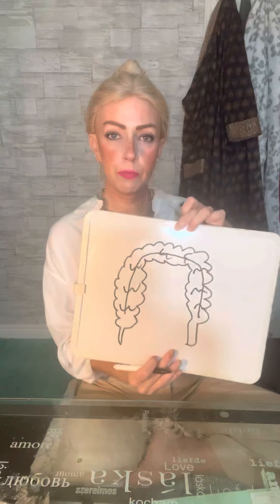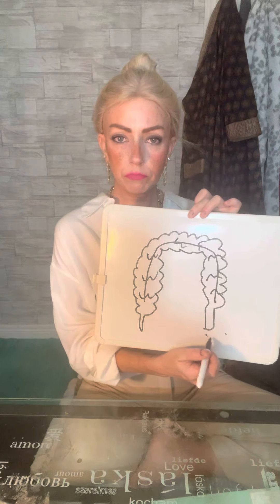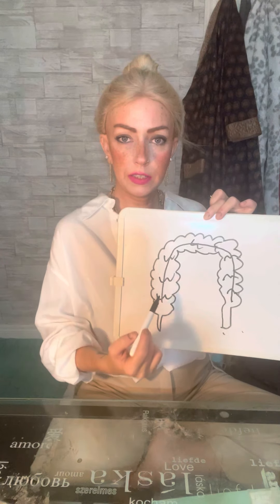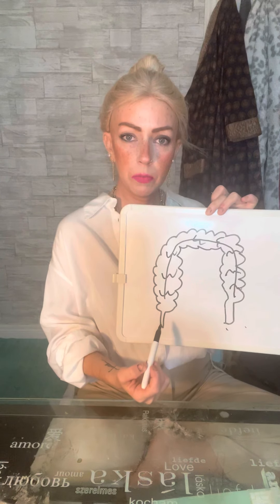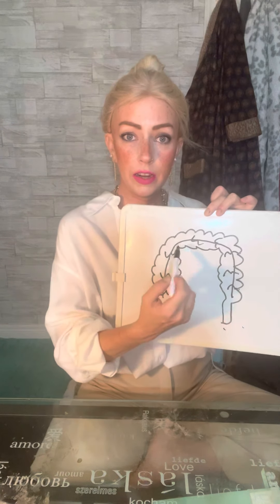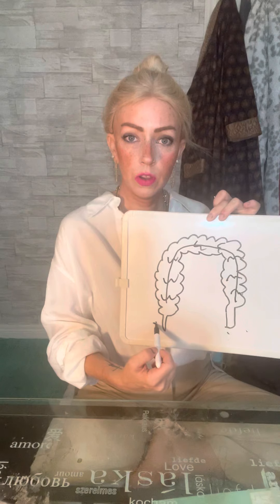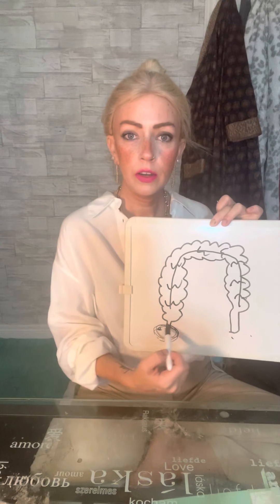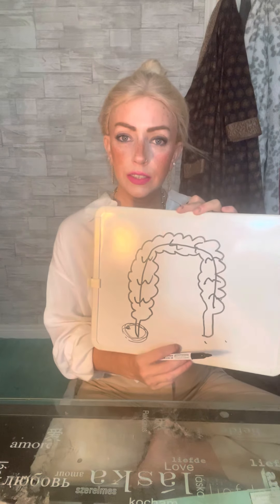Appendicitis and other health problems kids commonly experience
Symptoms and… plus things to watch for when concerned about appendicitis. Also other reasons to get your child to see a doc.